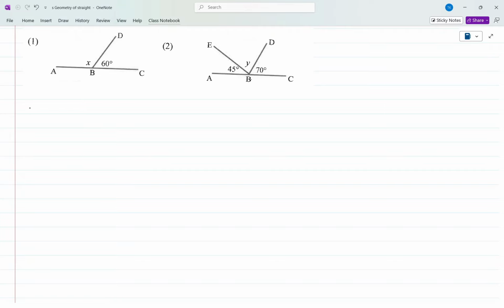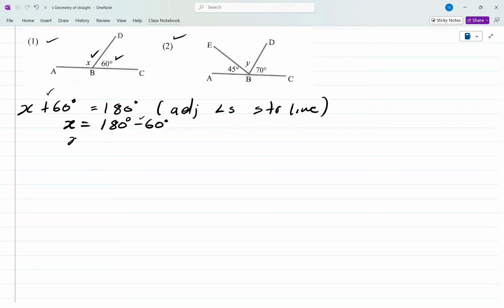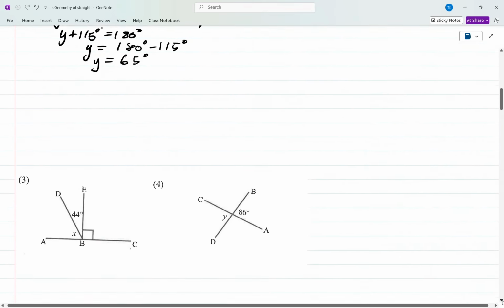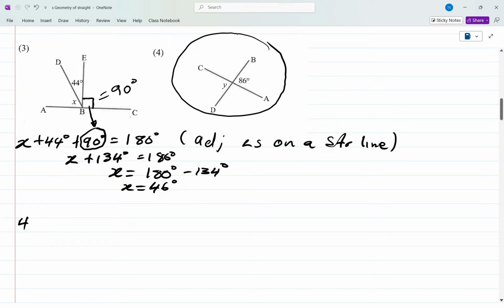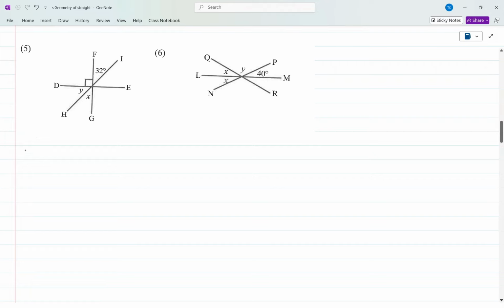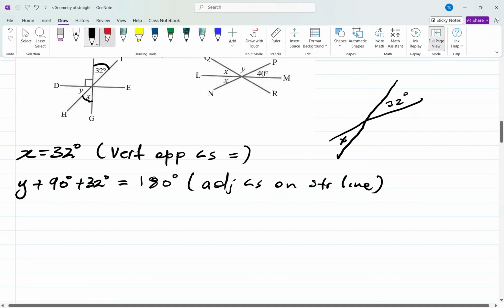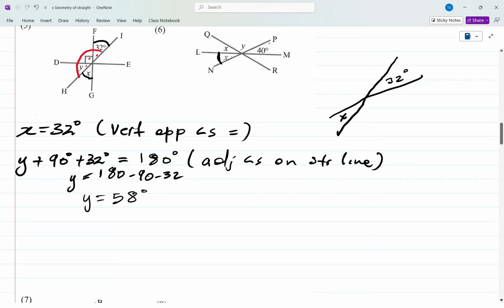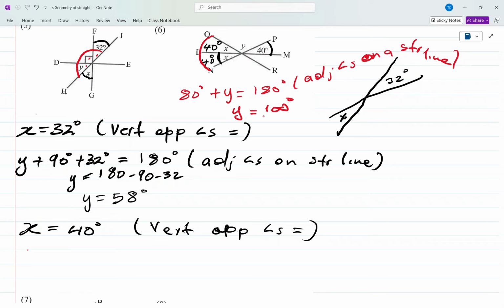Gr 8 & 9 Geometry of straight lines part 2